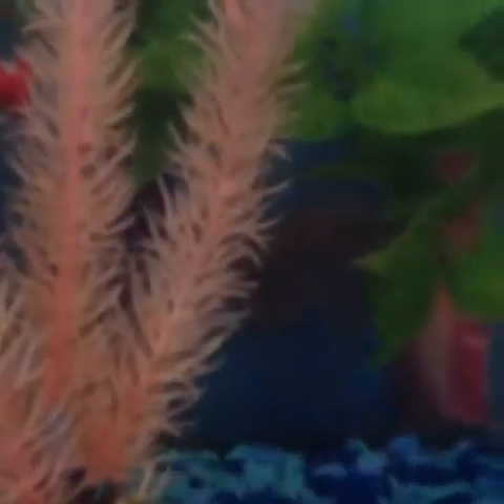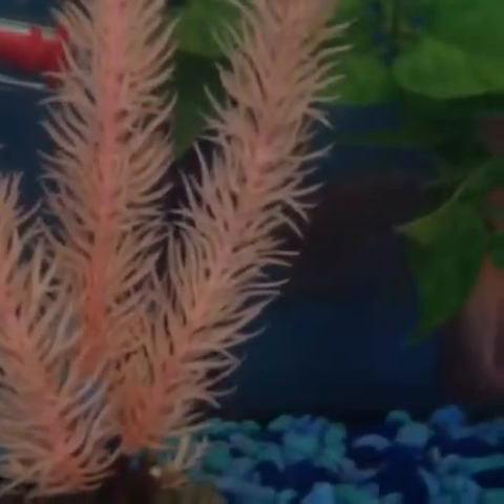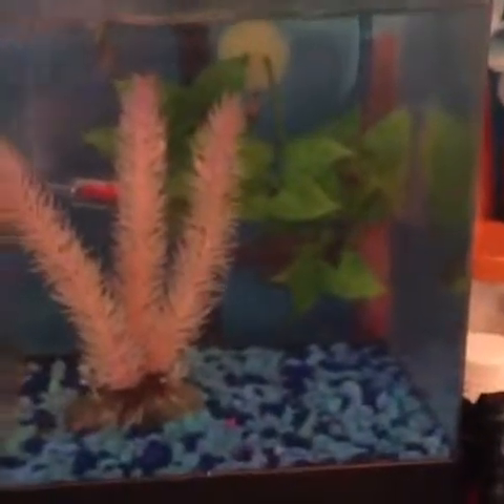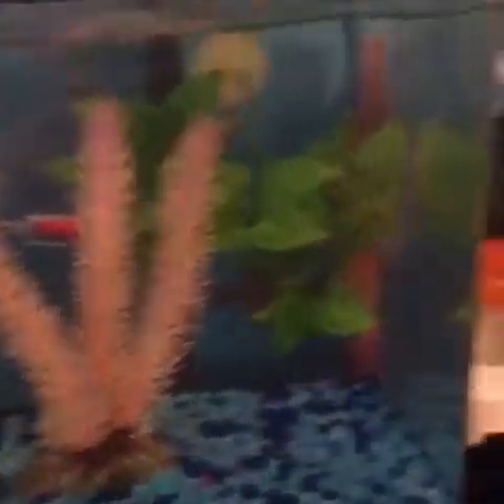More guppy updates~ Jasmine